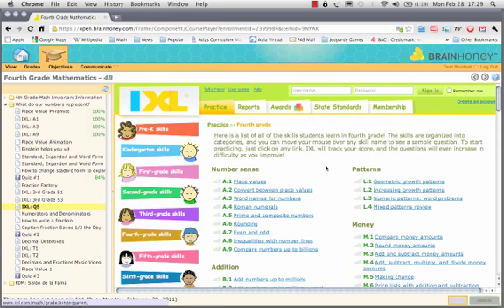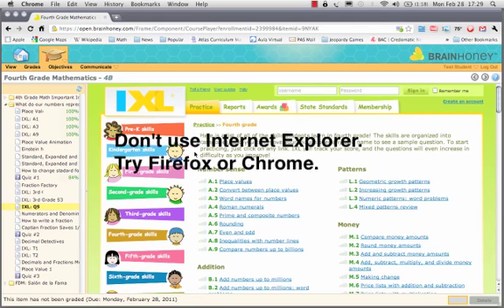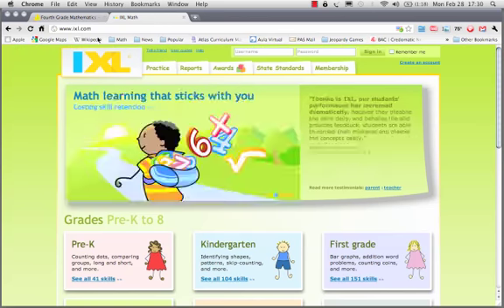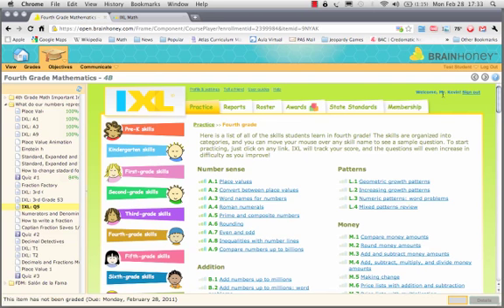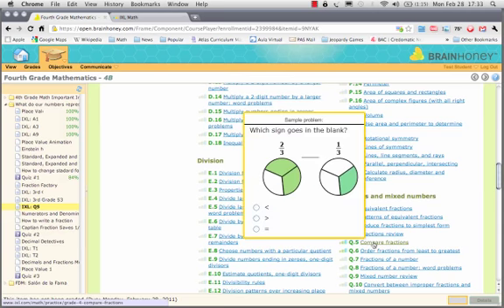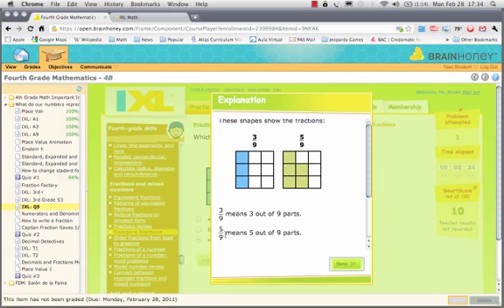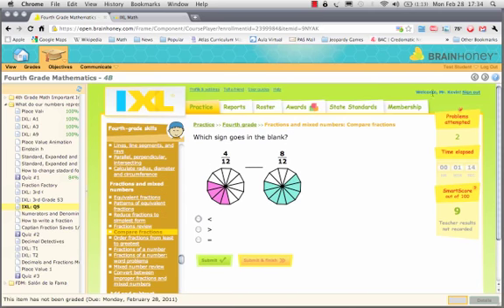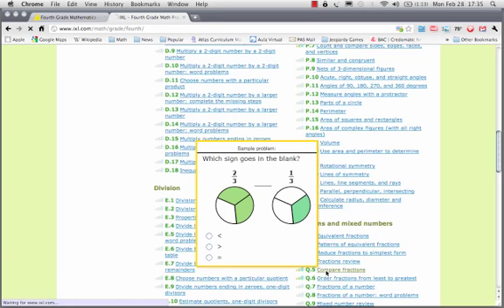Help_with_IXL